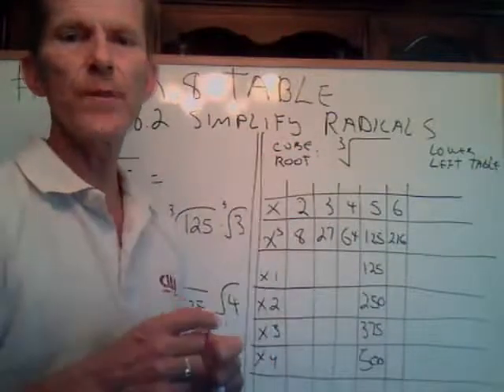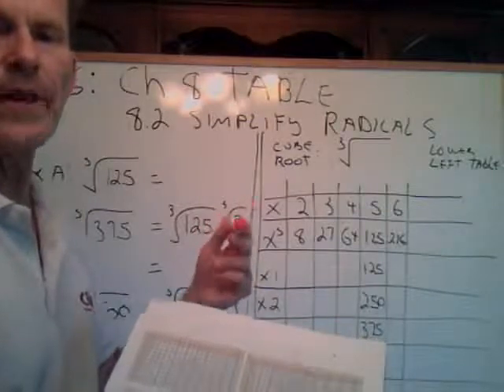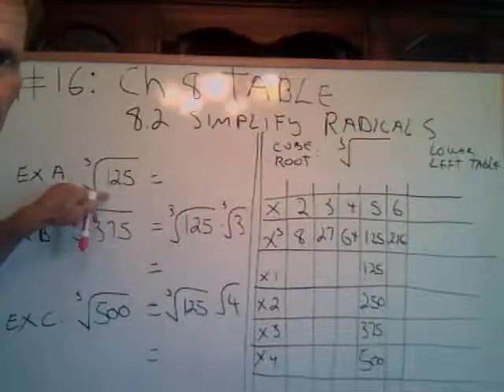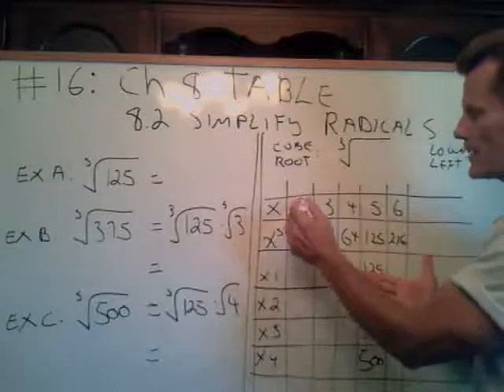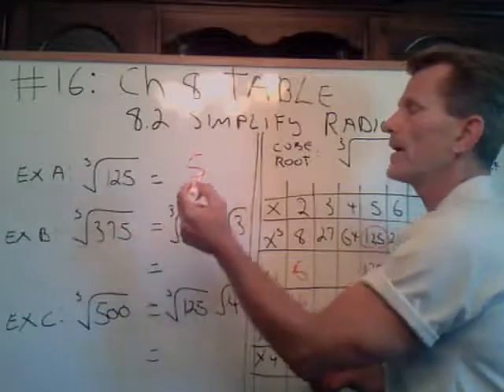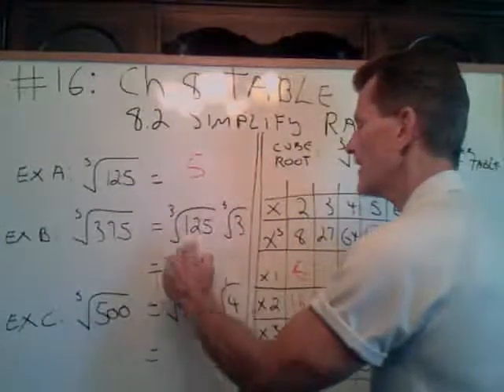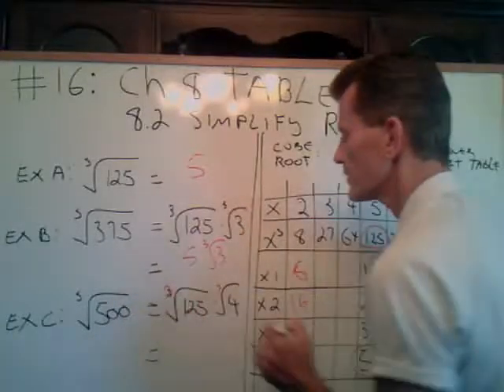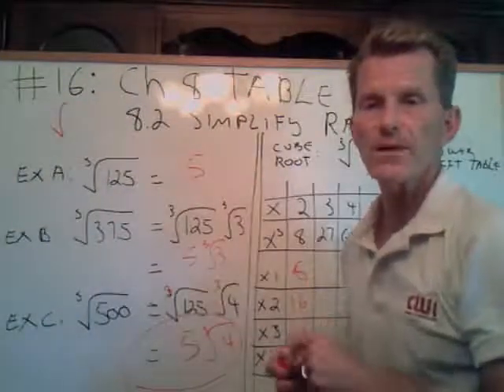108_#16_Ch8_Table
108_#16_Ch8_Table